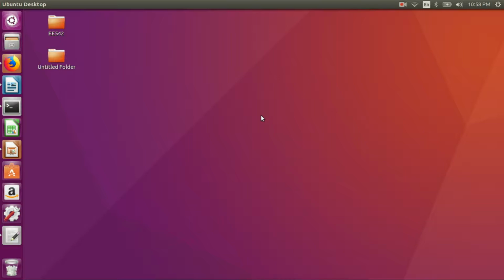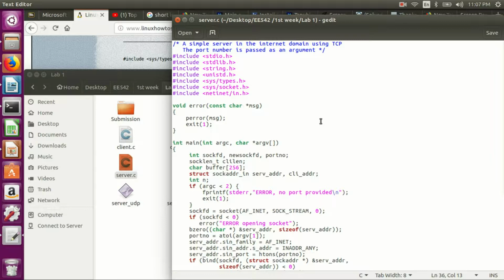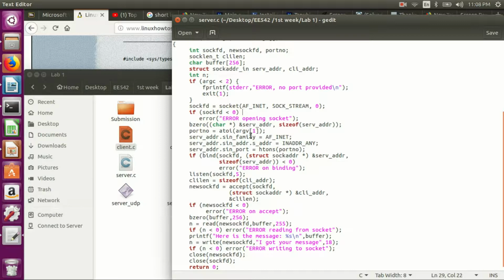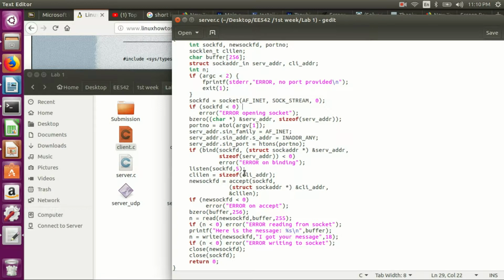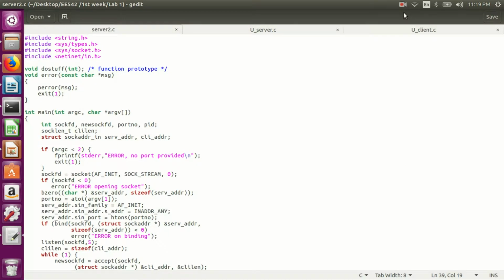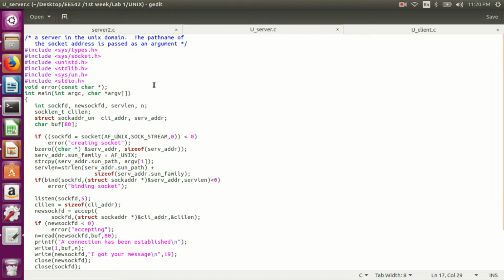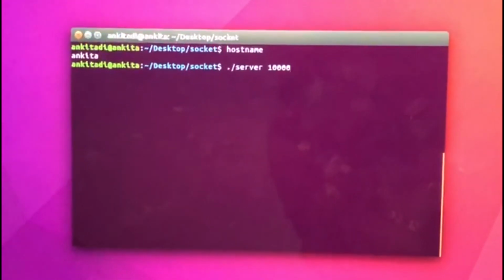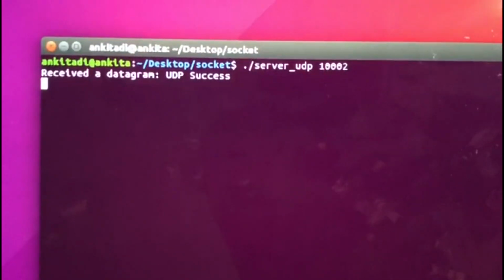EE542 Socket programming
Socket programming using different types of socket in Internet and Unix domain.